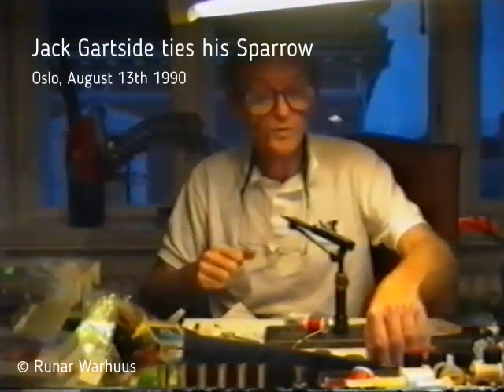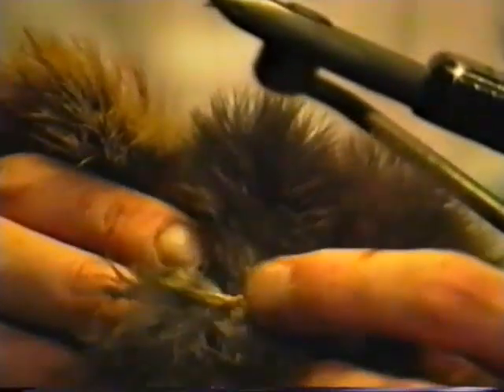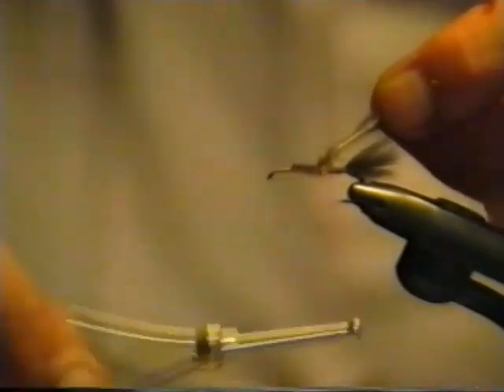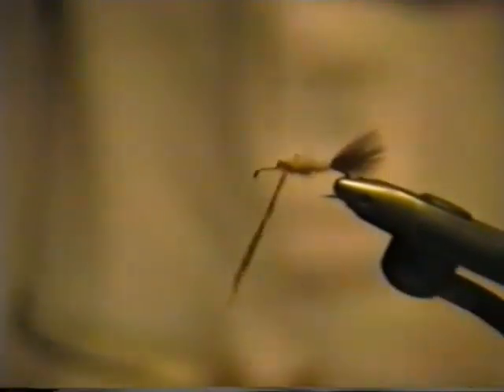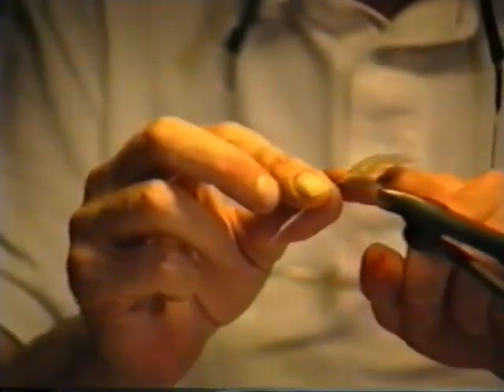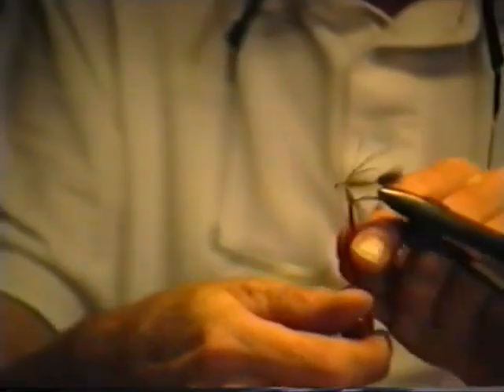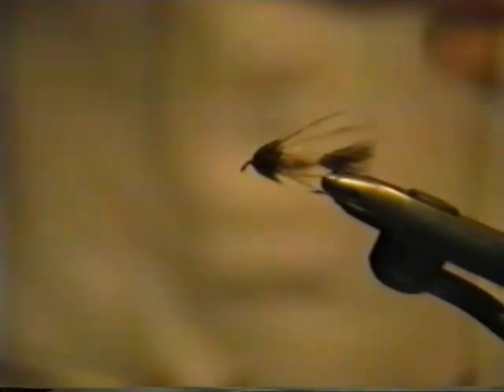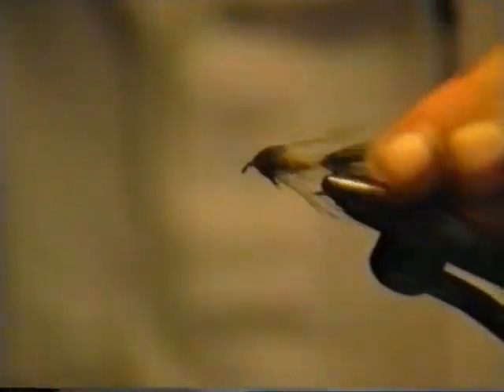Jack Gartside ties his Sparrow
Jack Gartside (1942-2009) was an excellent fly fisherman and a world renowned fly tier and fly designer with a number of innovative fly concepts. He did not allow videos to be recorded of him tying fearing competition to his mail order business. The only exception known to me is a long private video I recorded with him tying in my home in Oslo in 1990, never before published. Jack tying his Sparrow is an excerpt from that video.